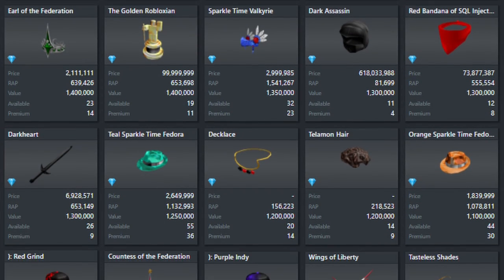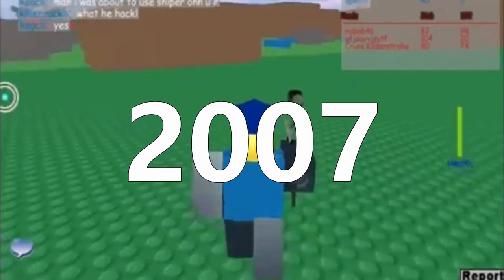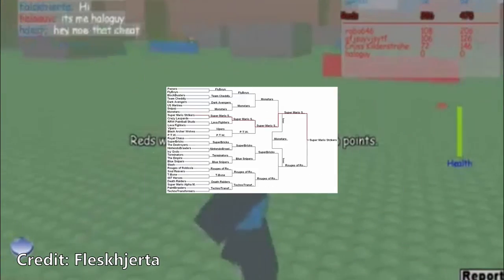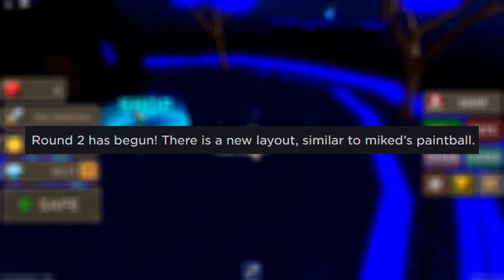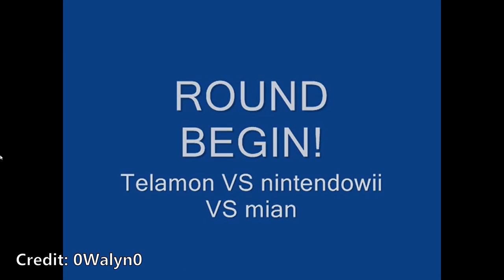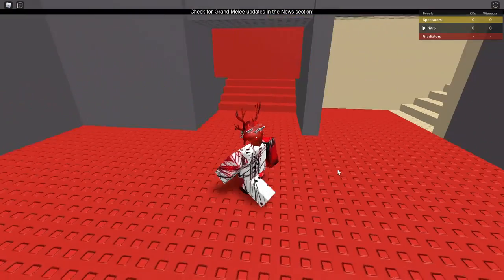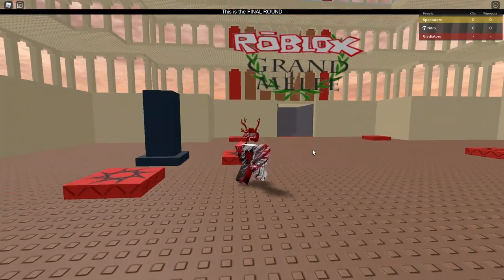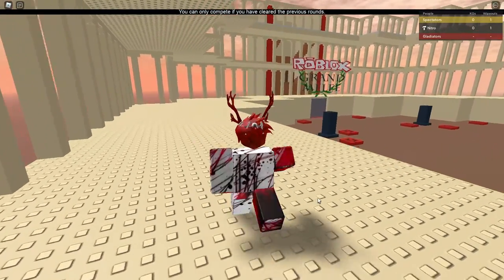The Kleos Aphthiton - Roblox's Strangest Limited (Item Deep Dives)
The Kleos Aphthiton has existed on Roblox for 15 years, and has been a limited item for 5 years. Over those years, it's had several different owners, and yet, it's never been sold once. There's no doubt that it is one of the most mystifying limiteds ever made. So today, let's examine its history.

Special thanks to Lukrembo, MokkaMusic, and Infraction Music for the background audios!